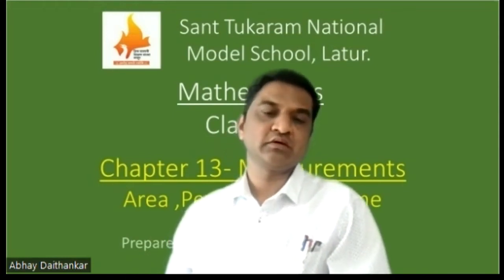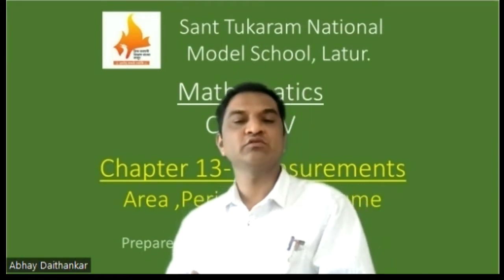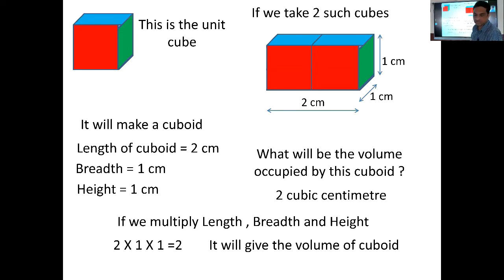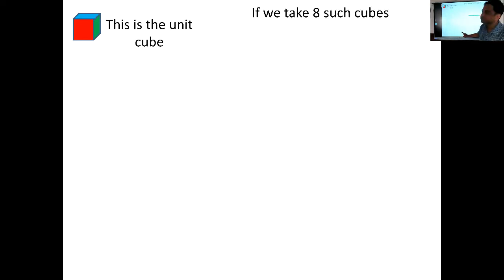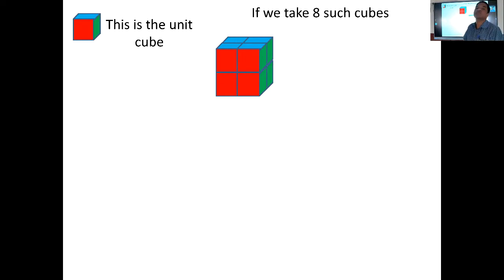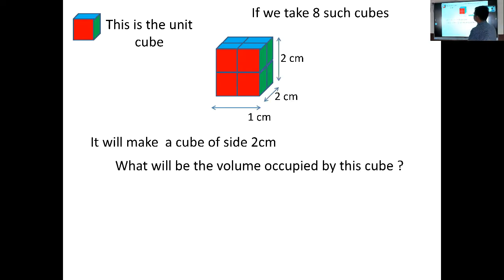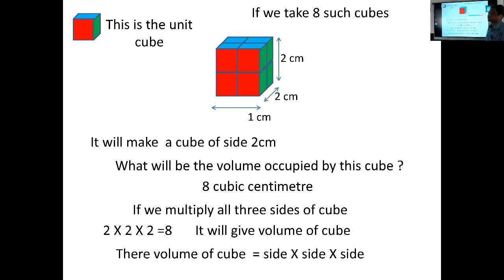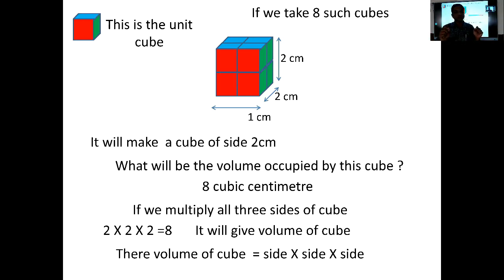Class V Maths Volume of cube by Mr Abhay Daithankar